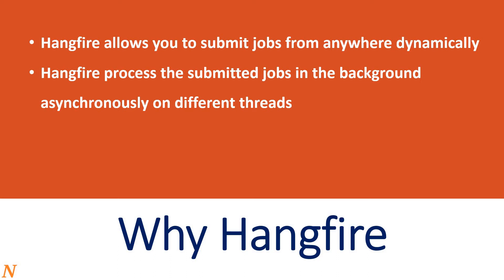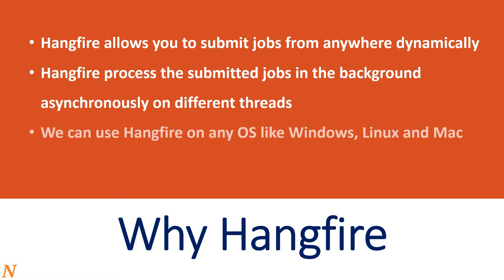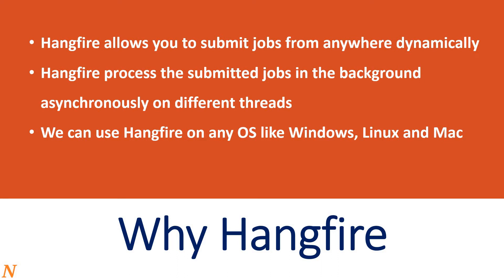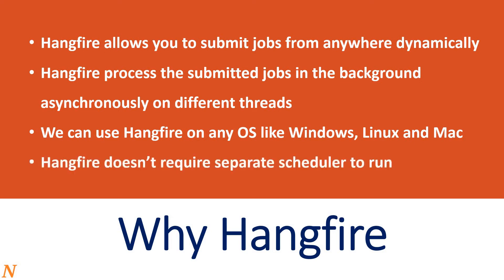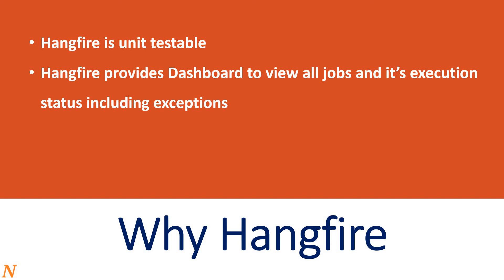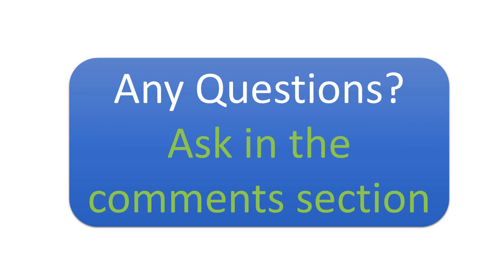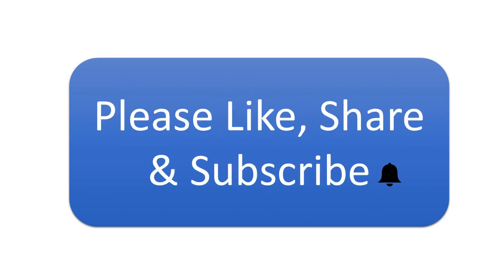#2 Why Hangfire || Hangfire Tutorials || Asp.Net Core || Background Task Scheduler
Fire-and-forget jobs
Delayed jobs
Recurring jobs
Continuations jobs
Batche jobs
Batch Continuations jobs